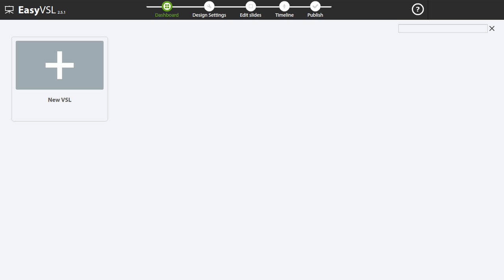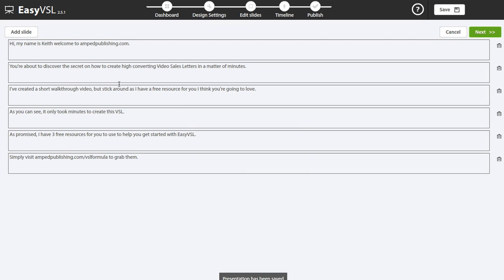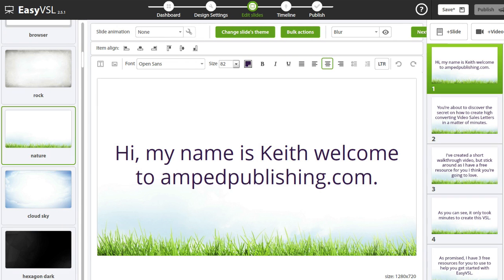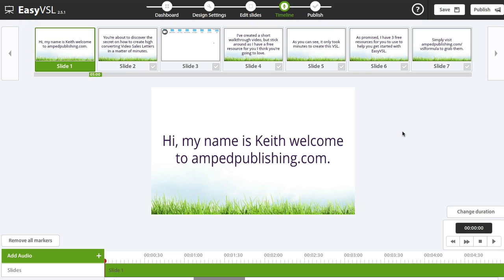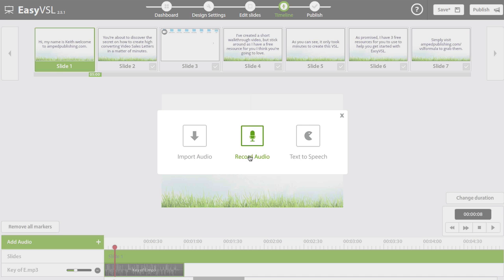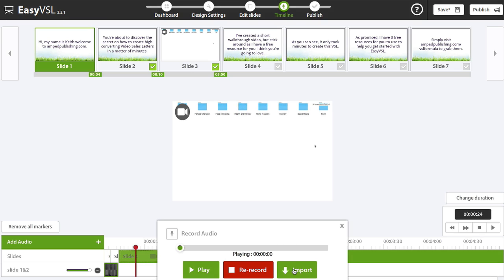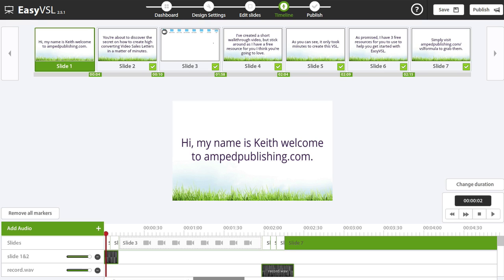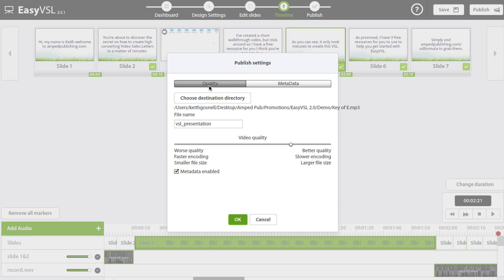How To Create A Video Sales Letter: Easy VSL Software Review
If your stuck on how to create a video sales letter then EasyVSL is the solution for you.

The #1 Video Sales Letter (VSL) Creator and Sales Converting Video Software Online!

Imagine being able to paste in a video script that will transform into a video sales letter, instantly.

Here are just a handful of the features:

Automatic slide creation
Paste in your text and let EasyVSL generate slides for you automatically, eliminating the need to manually enter content slide by slide.

Custom slide background themes
Pick a color, gradient, background image, or custom layout, and get a gorgeous background for your presentation in just seconds.

Insert ANY previously created video into the beginning, middle, or end of your VSL
This is perfect if you’re wanting to insert a demo of your product, in-front of the camera video, or any video you can dream up.

Automatically Translate Entire Videos into ANY Language
Marketing to several different countries? Instantly translate your text using our built-in translation tool. In just a few minutes, you can create multiple videos, specific to the language of your choice!

Built-In Audio Recording
No more having to use other audio recording software. EasyVSL now has a built-in recording feature, which allows you to record and edit your audio directly in the timeline

1-Click Video Syndication
Now you can publish to popular video sites like YouTube, Vimeo, and many others from directly inside the application

And... Export Slides to PDF Presentation
Now you have the ability to export your EasyVSL slides into a PDF, so you can share them with others or use for a presentation.